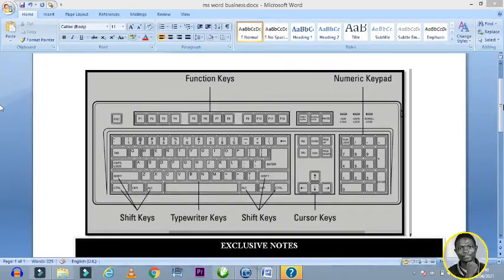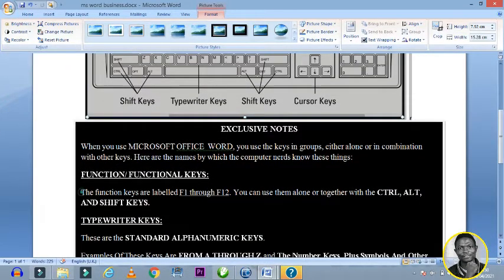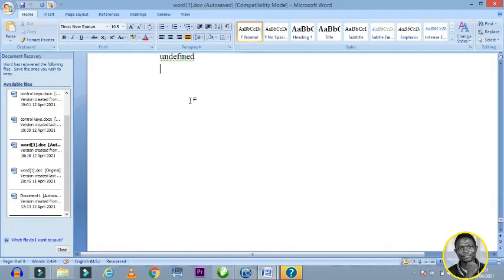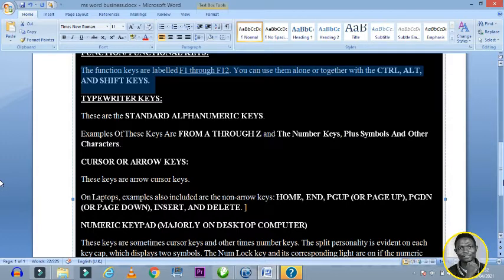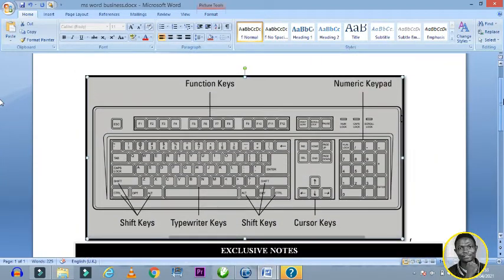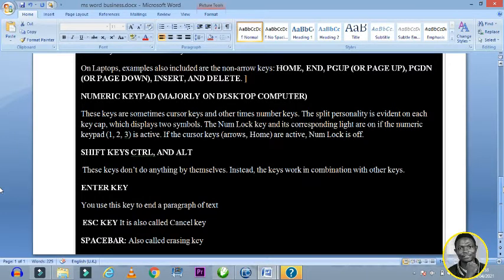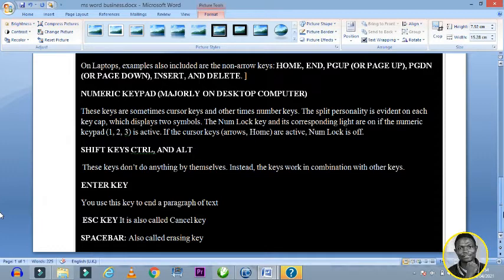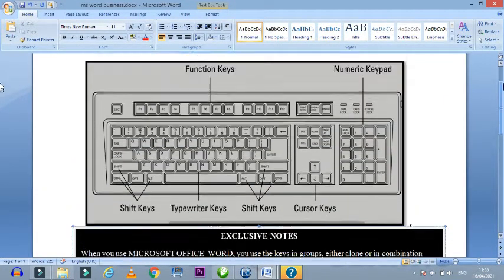Microsoft Office Word Tutorial- KEYBOARD LAYOUTS